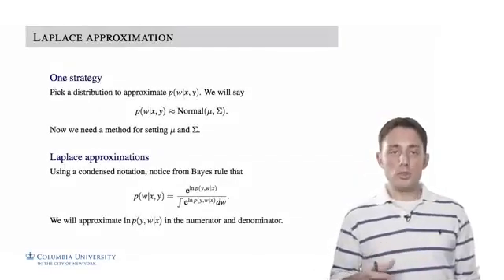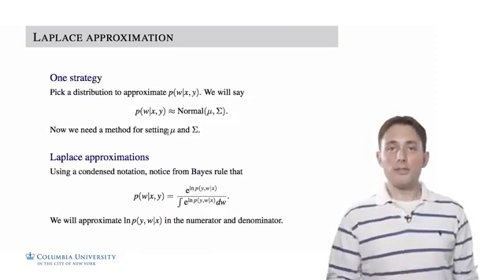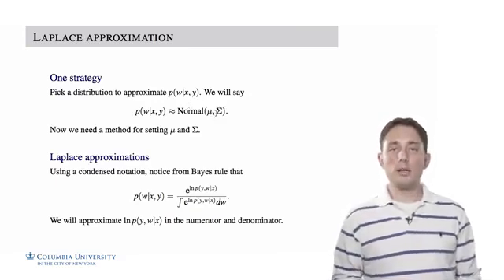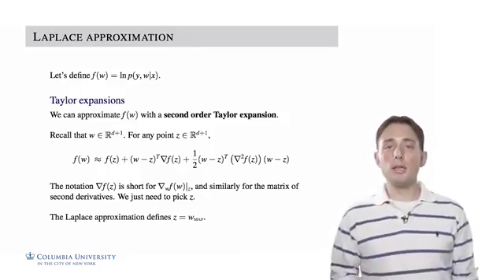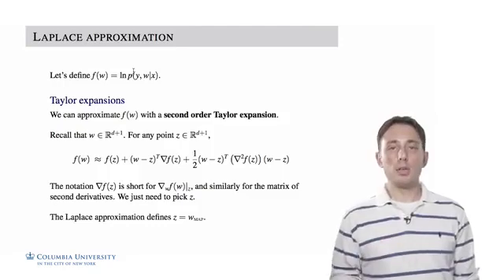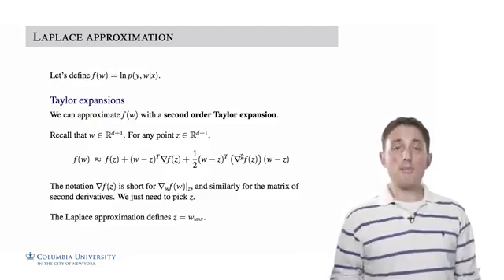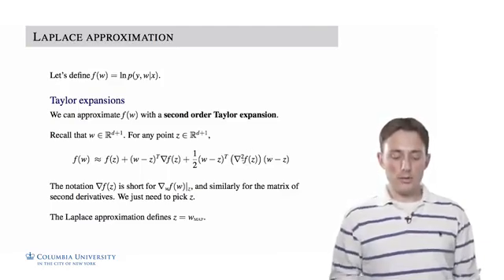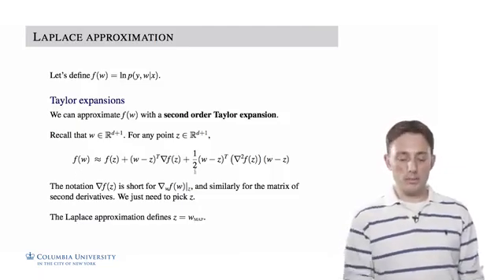6 4 Laplace Approximation | Machine Learning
*LAPLACE APPROXIMATION*
One strategy
Pick a distribution to approximate p(wjx; y). We will say
p(wjx; y) ≈ Normal(µ; Σ):
Now we need a method for setting µ and Σ.
Laplace approximations
Using a condensed notation, notice from Bayes rule that
p(wjx; y) = R eeln lnpp((yy;;wwjjxx))dw:
We will approximate ln p(y; wjx) in the numerator and denominator

*LAPLACE APPROXIMATION*
Let’s define f (w) = ln p(y; wjx).
Taylor expansions
We can approximate f (w) with a second order Taylor expansion.
Recall that w 2 Rd+1. For any point z 2 Rd+1,
f (w) ≈ f (z) + (w − z)Trf (z) + 1
2
(w − z)T r2f (z) (w − z)
The notation rf (z) is short for rwf (w)jz, and similarly for the matrix of
second derivatives. We just need to pick z.
The Laplace approximation defines z = wMAP

*LAPLACE APPROXIMATION (SOLVING)*
Recall f (w) = ln p(y; wjx) and z = wMAP. From Bayes rule and the Laplace
approximation we now have
p(wjx; y) = R eeff((ww))dw
e f (z)+(w−z)Trf (z)+ 1 2 (w−z)T(r2f (z))(w−z)
R e f (z)+(w−z)Trf (z)+ 1 2 (w−z)T (r2f (z))(w−z)dw
This can be simplified in two ways,
1. The term e f (wMAP) in the numerator and denominator can be viewed as a
constant since it doesn’t vary in w. It therefore cancels out.
2. By definition of how we find wMAP, the vector rw ln p(y; wjx)jwMAP = 0.

*LAPLACE APPROXIMATION (SOLVING)*
We’re therefore left with the approximation
p(wjx; y) ≈ e−
12
(w−wMAP)T(−r2 ln p(y;wMAPjx))(w−wMAP)
R e− 1 2 (w−wMAP)T (−r2 ln p(y;wMAPjx))(w−wMAP)dw
The solution comes by observing that this is a multivariate normal,
where
µ = wMAP; Σ = −r2 ln p(y; wMAPjx)−1
We can take the second derivative (Hessian) of the log joint likelihood to find
r2 ln p(y; wMAPjx) = −λI −
nXi=1
σ(yi · xiTwMAP) 1 − σ(yi · xiTwMAP) xixi

*Find videos about :-*